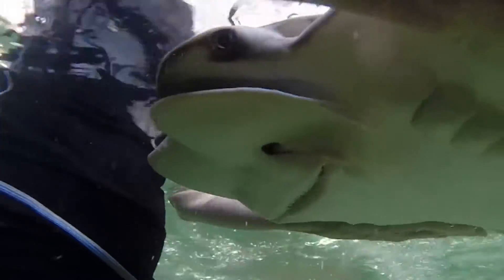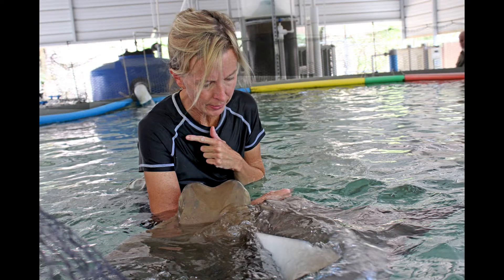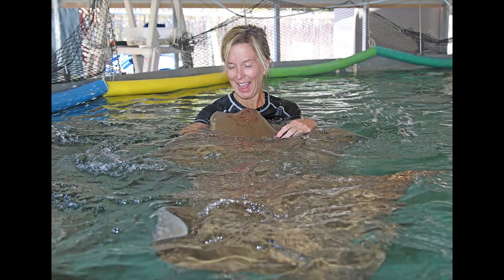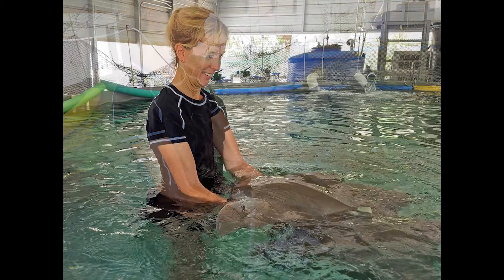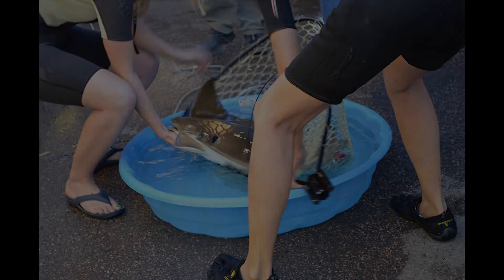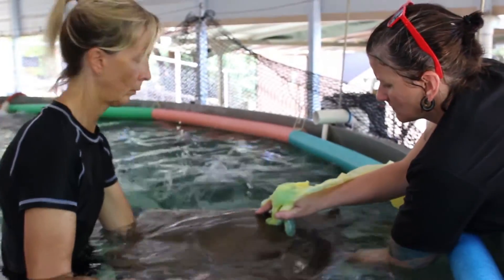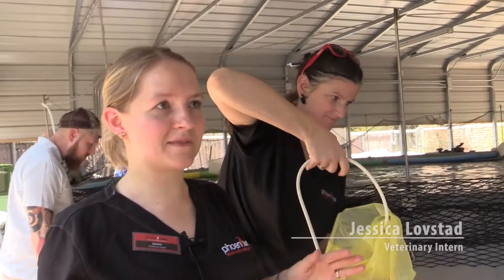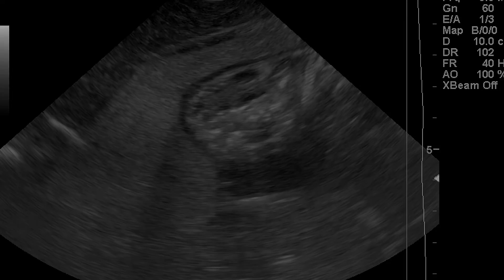Stingrays: New Techniques for Medical Husbandry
Stingray keeper, Mari Belko, discusses a revolutionary approach to medical training with stingrays.